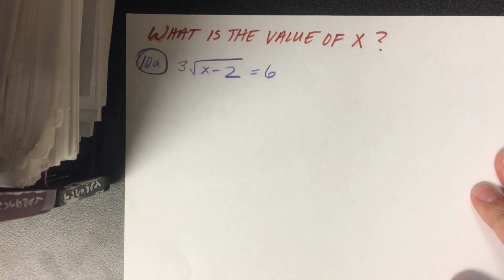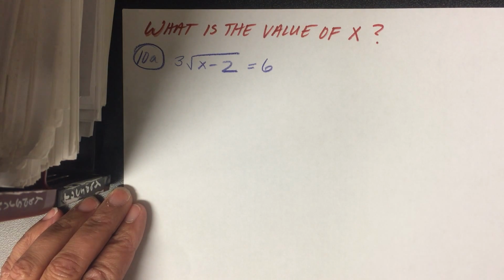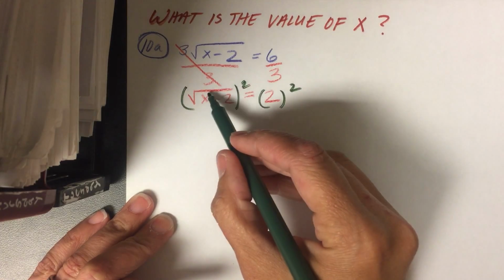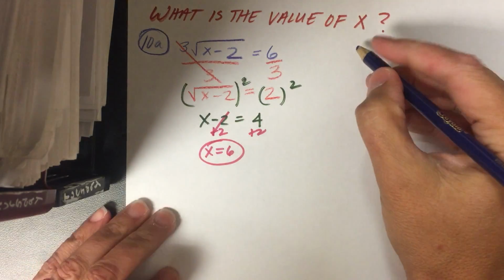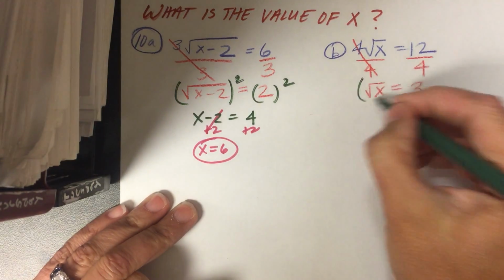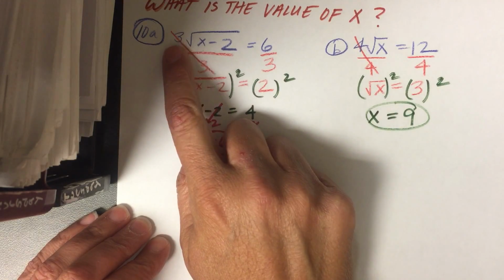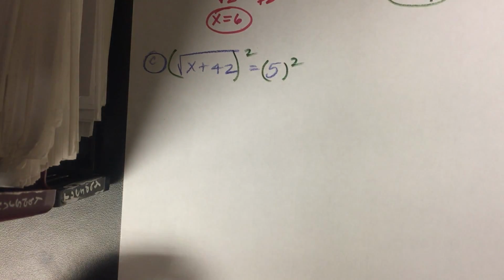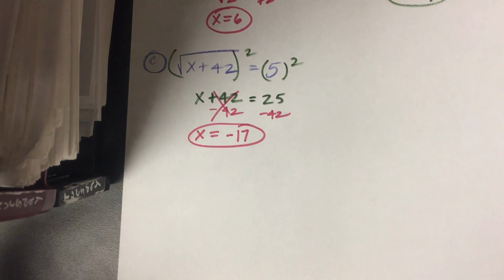#10 Solving Radical Equations (Square Root)